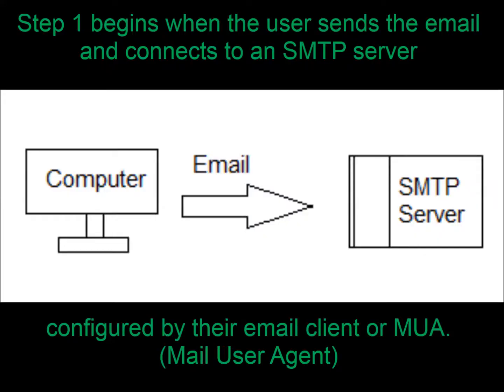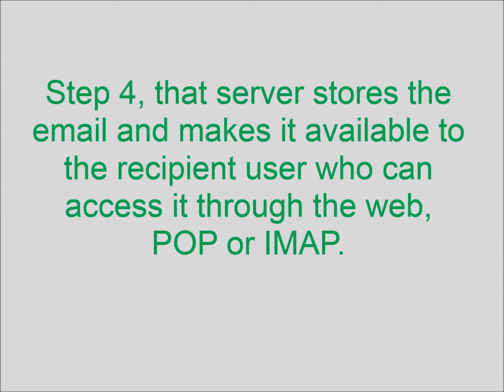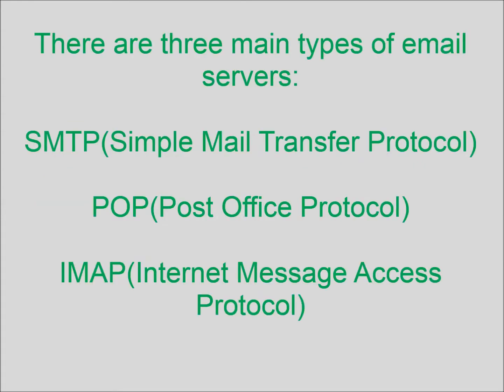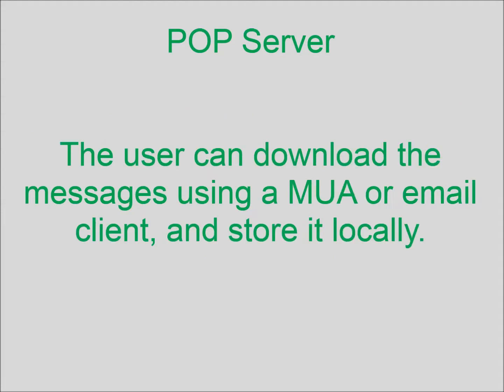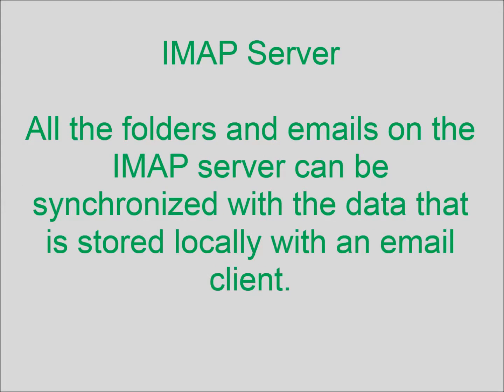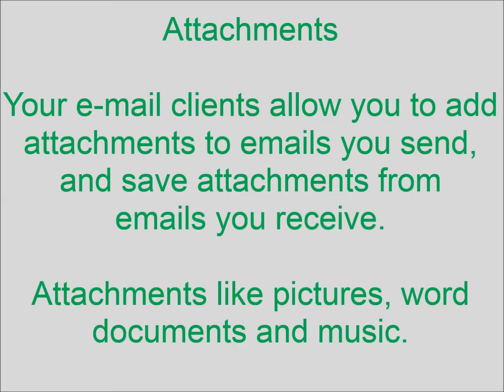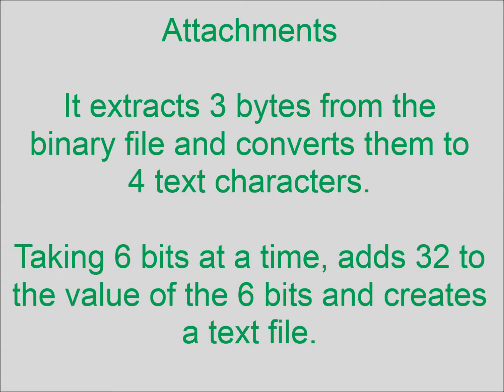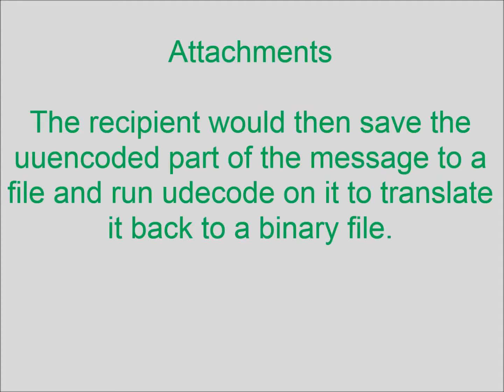James Dodds: Computer Communications - How Emails Work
This is the standard edition. 4:3

This is James Dodds, with my module assignment presentation on how emails work.